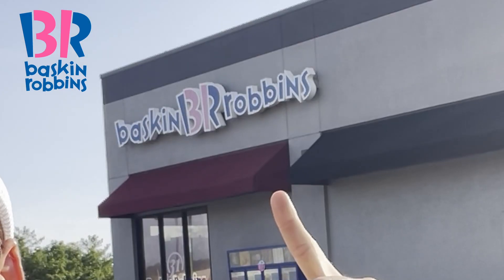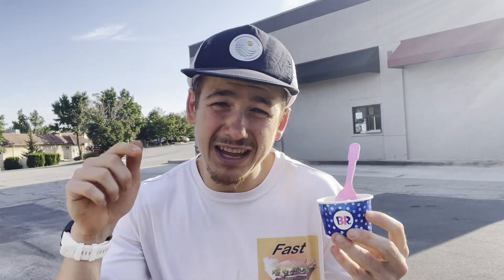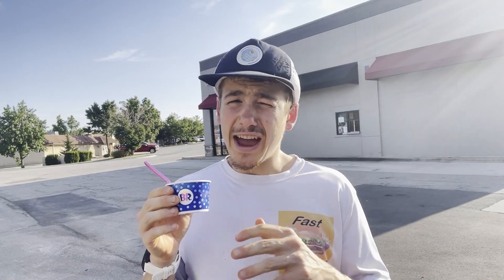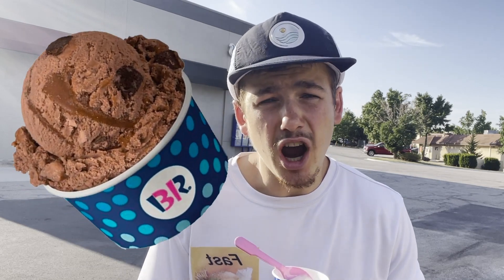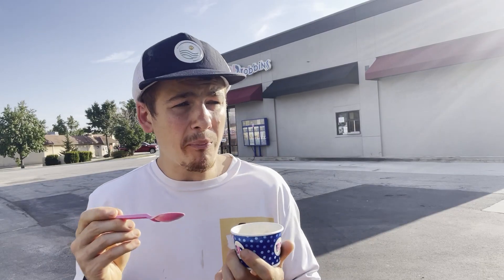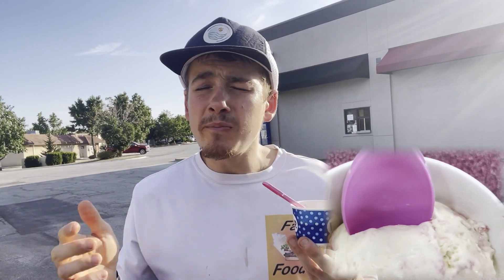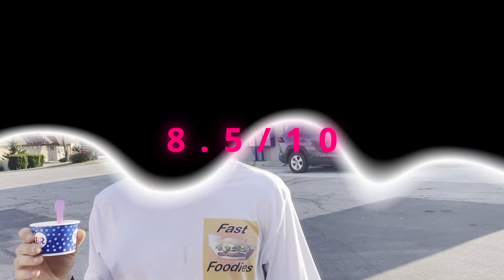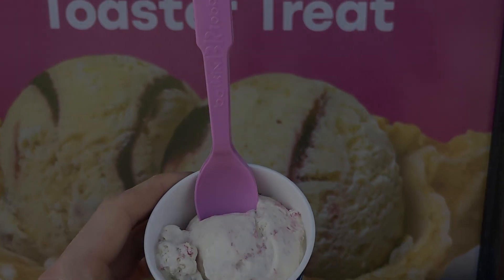Baskin Robbins Flavor Of The Month REVIEW! Frosted Strawberry 🍓 Toaster TREAT!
Review of the new Frosted Strawberry 🍓 Toaster TREAT from Baskin Robbins!